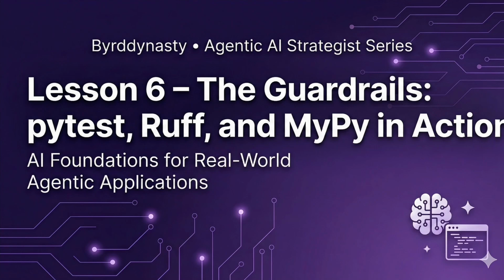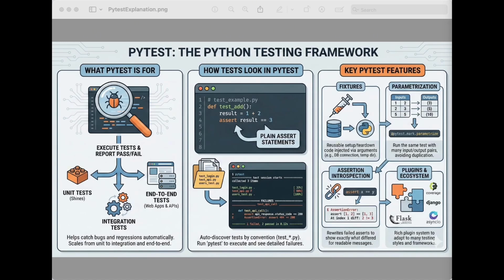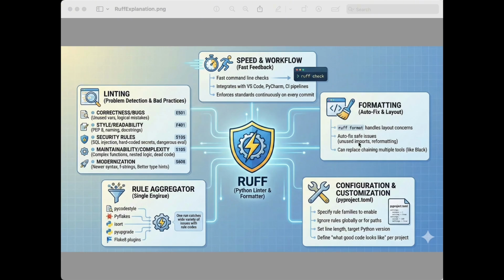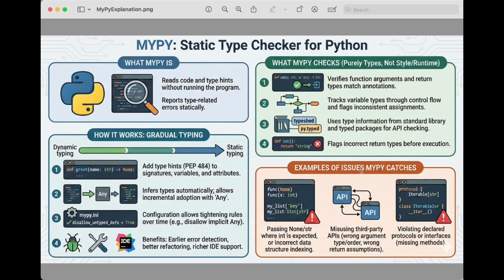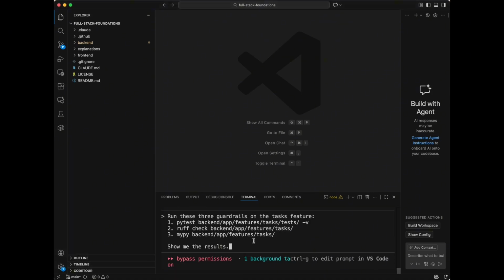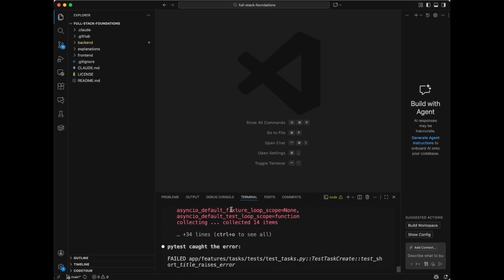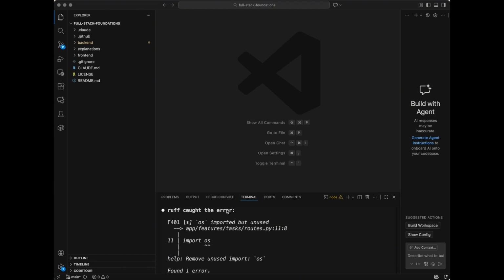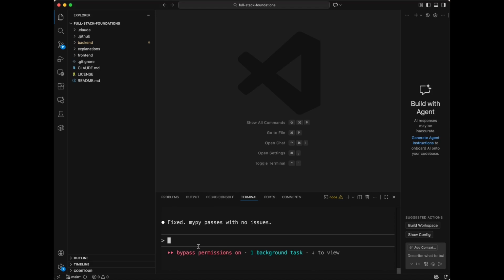The Guardrails That Turns AI Code into Production Code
IN THIS LESSON, YOU WILL: 🛡️ Meet the Big 3: Understand exactly what pytest, Ruff, and MyPy check in your code. ❌ Break the Code: Watch us intentionally inject bugs to see the guardrails light up "Red." 🤖 Witness Self-Correction: See Claude Code read the error logs and fix the code without human help. ✅ Verify the Fix: Watch the terminal turn "Green" as the AI validates its own work. 🧠 Trust Through Verification: Learn why you don't need to read every line of code if your guardrails are strong.

📝 HOMEWORK: Your turn to break things. Go into the tasks feature, change a return value or a type hint to something invalid, and run the guardrails. Then, ask Claude Code to fix it. Document the error message you see!